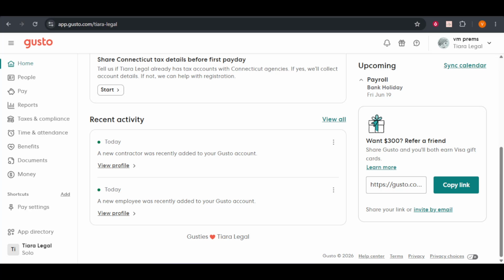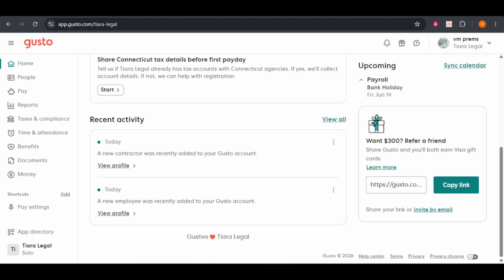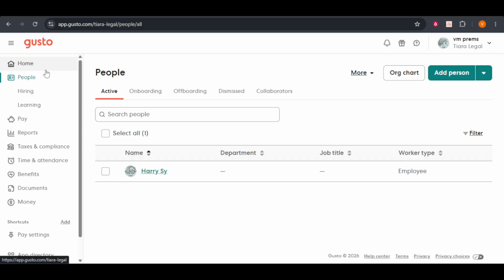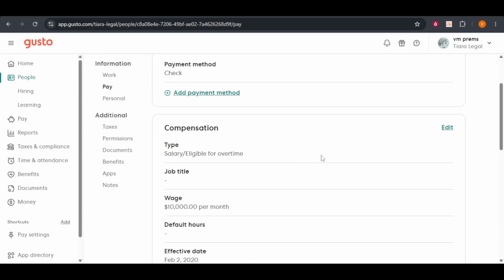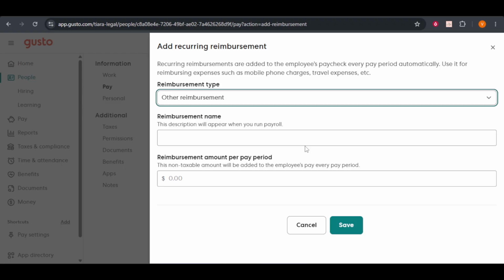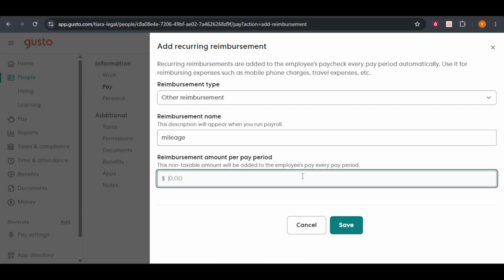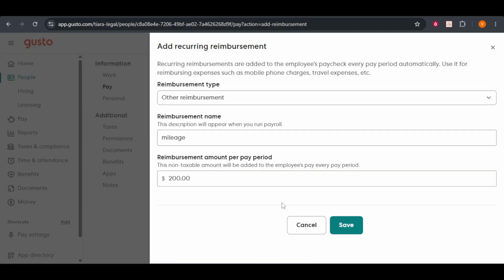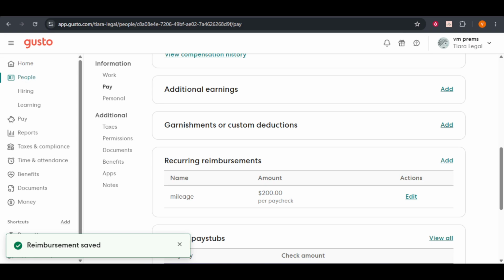How to Add Mileage in Gusto 2026 (Easy Guide)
In this professional tutorial, we explore the step-by-step process of adding mileage in Gusto, a leading platform for payroll and HR solutions. Understanding how to accurately record mileage is essential for both employees and employers, ensuring compliance and proper reimbursement practices.

By watching this video, you'll gain insights into the mileage entry process, learn how to navigate the Gusto interface, and enhance your payroll management skills.